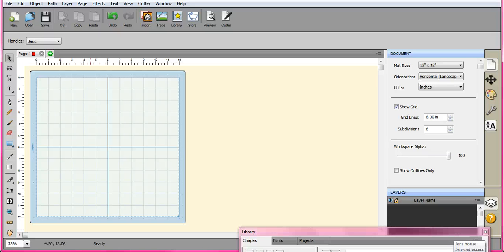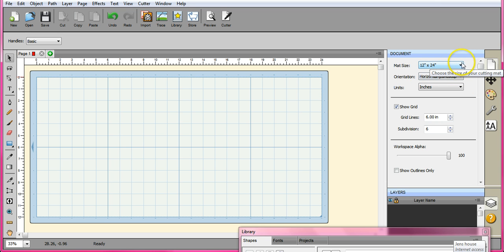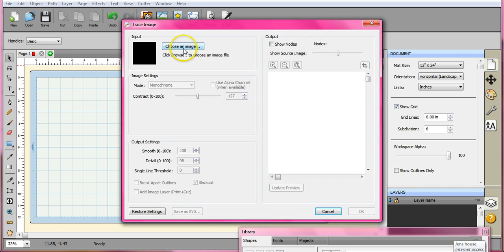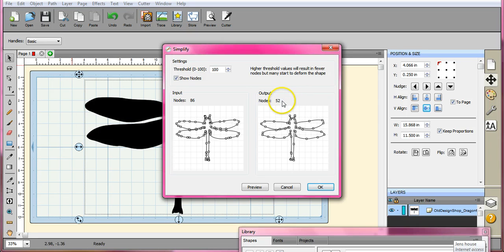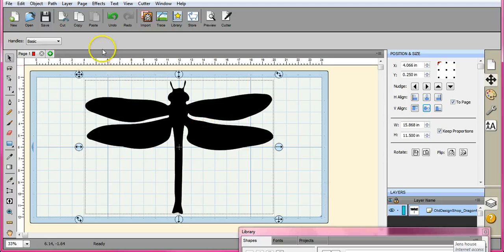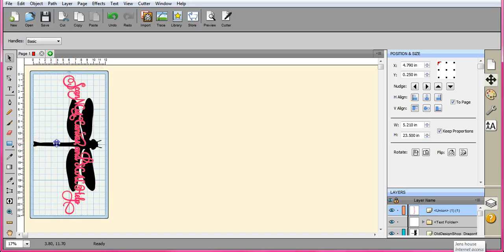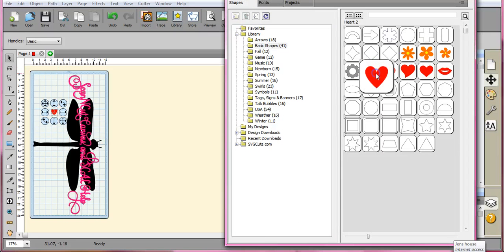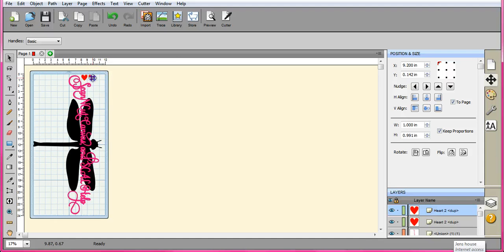pt 1 12X24, vinyl layering, Registration marks, page saving, use of horizontal/vertical Jen Blausey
This is the long awaited 12x24 full 12x24 vinyl file creation tutorial, Using the horizontal mat. How to use reg marks, and layers, page saving. ALL of the important techniques are reviewed in here. Part 2 will show you how I cut this and layer it, although I do not rec layering it together unless you are very familiar with using and applying vinyl, this can be risky, and extremely frustrating. When I have a multi-layered design, I keep it separate, and layer it at application, reason, it prevents errors, and allows for any and all changes that may occur before application. Hopefully I will show you the "wet application method of placement on my truck, weather permitting. =D  I hope this helps all of you that have requested it. Have a great day!! =) ***ADDENDUM*** there will be a part 3 dealing with the reg marks, it will not be in the part 2. =) thank you.
This is a YOUtube Channel for anyone that has the ScanNCut, SCAL4, Canvas software, or general questions on any of those, based on our Facebook members use and errors encountered.  Please visit our Facebook page for custom tutorials directed to what you would like to see.